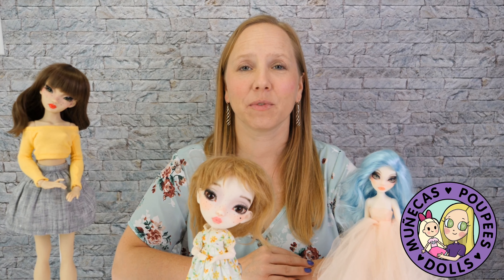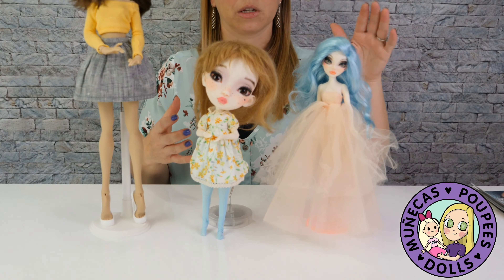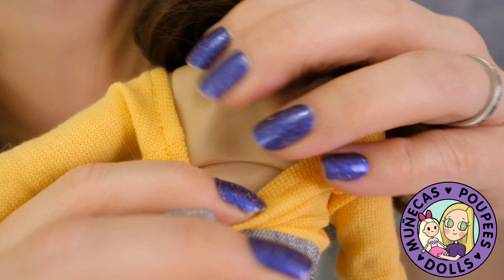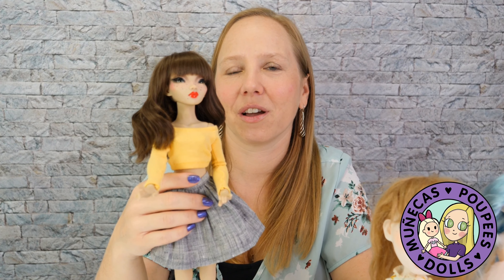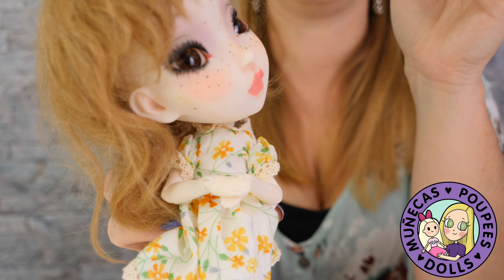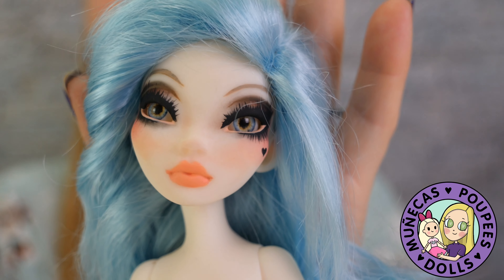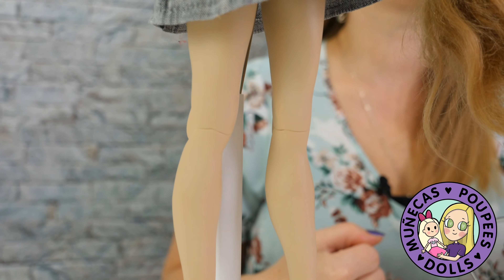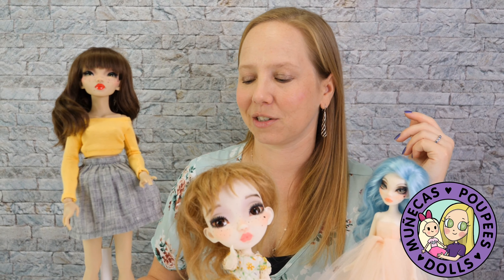Comparing MSD Pidgin, Chibbi Pidgin, & Pidgin Petite BJDs